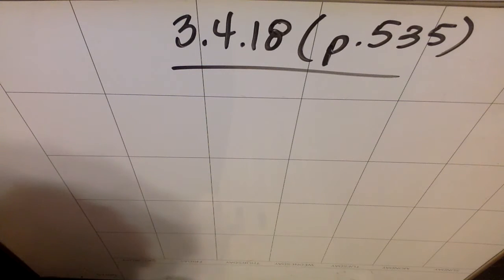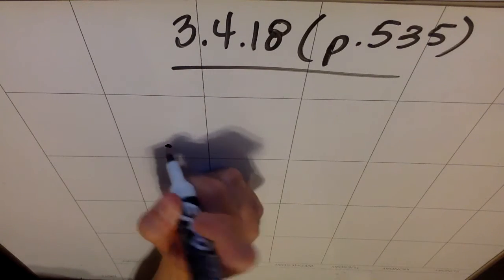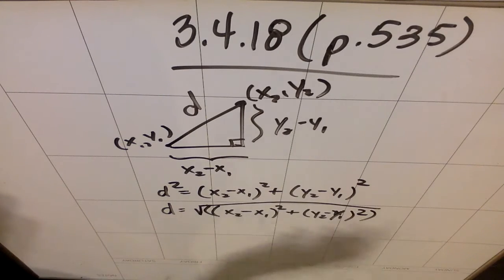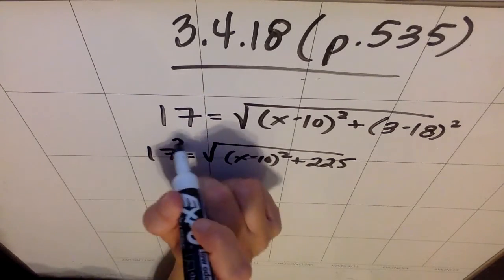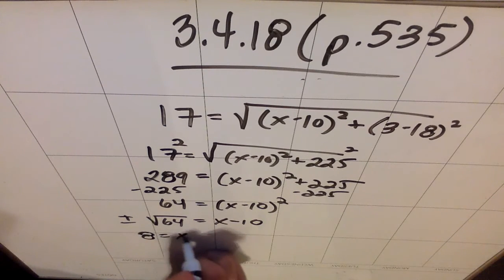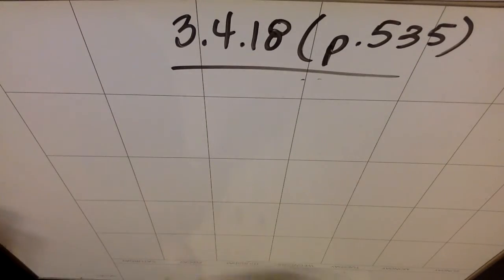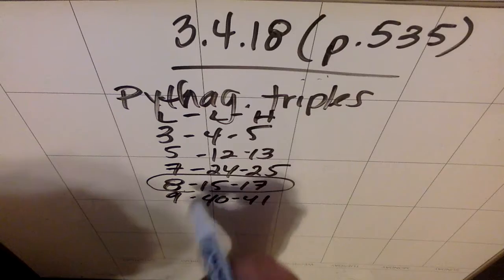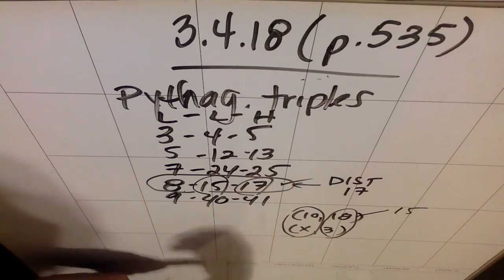SAT Prep: Test 3, Section 4, Problem 18 (3.4.18)